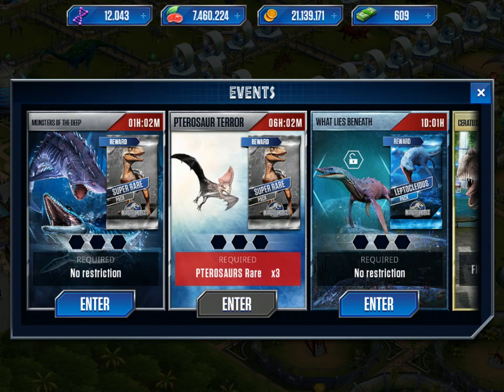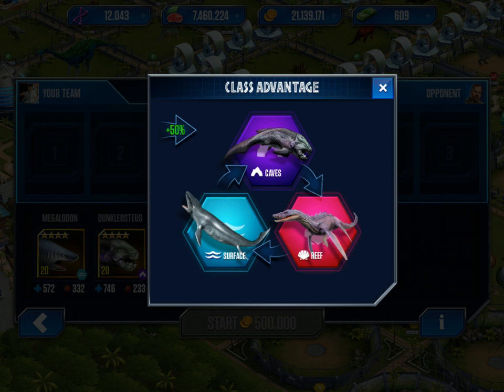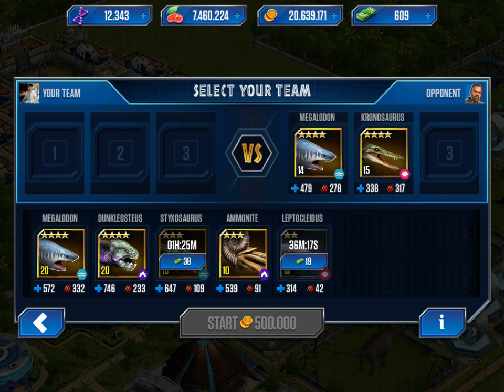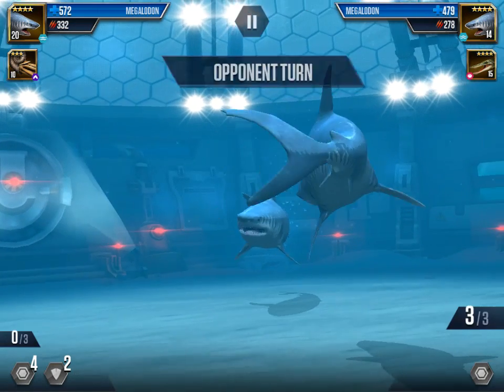Monsters Of The DEEP.....|| Jurassic World the game #2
I have changed my name to Percyplays... Ok! Goodbye! :)